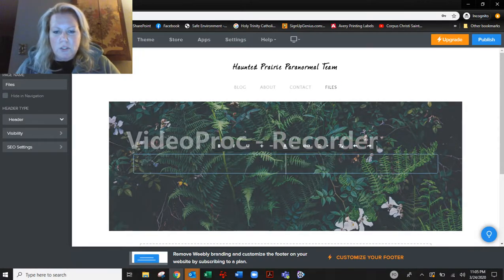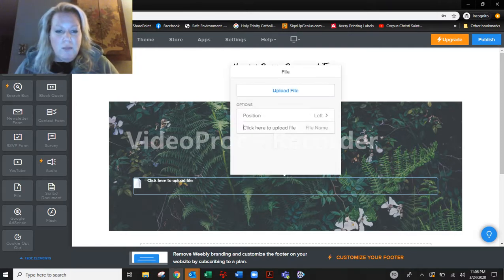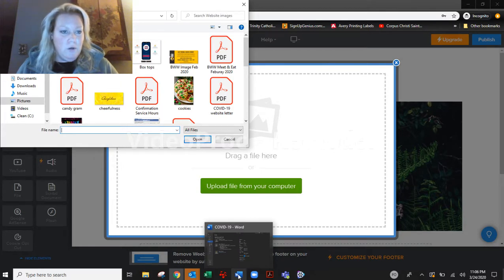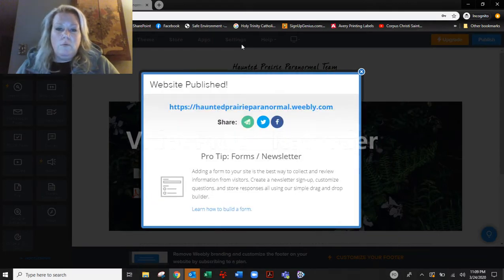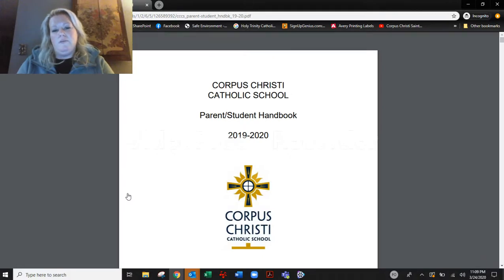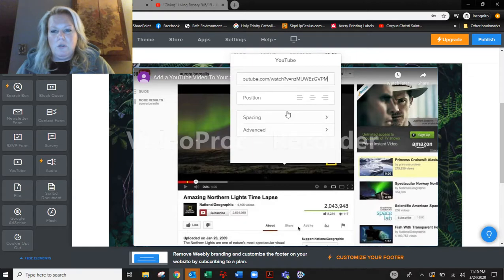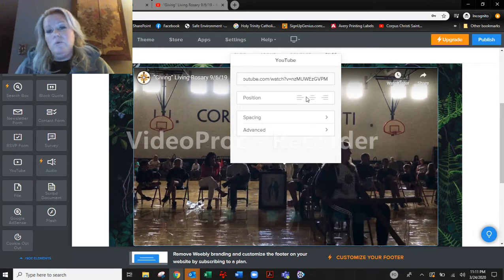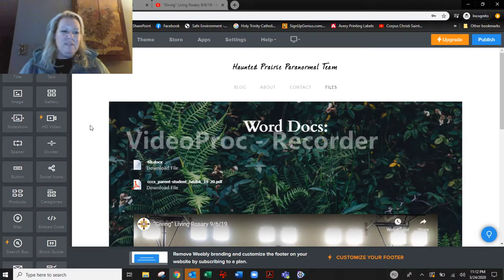How to Upload a Document/File to Weebly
How to embed a document file on your website.